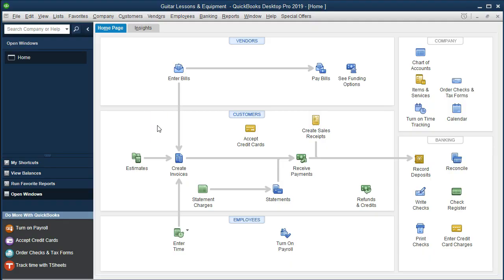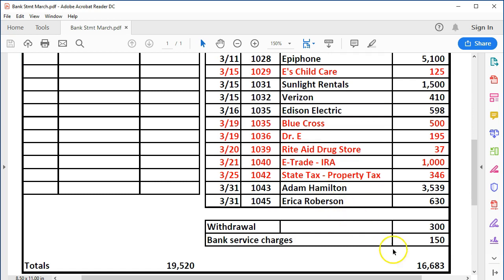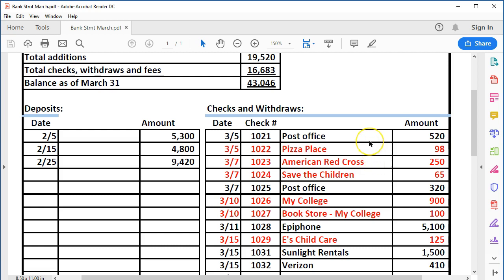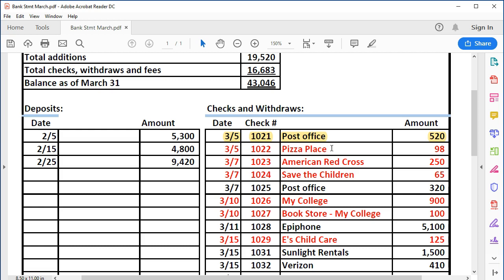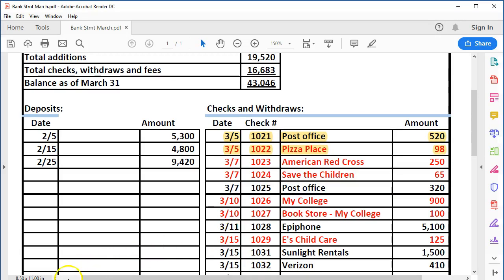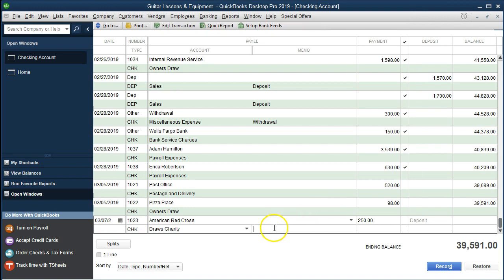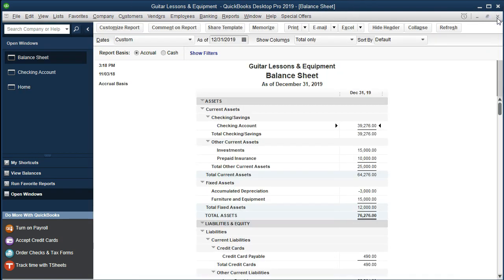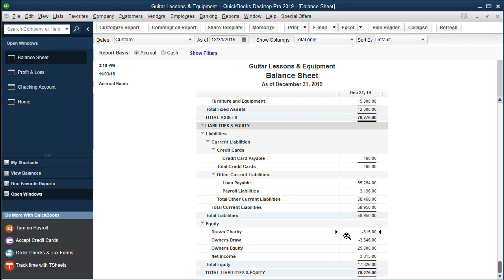How To Track Personal Charitable Contributions In Our Business QuickBooks File To Make Taxes Easier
Method to track tax related deductions for charitable contributions, in one QuickBooks file, to make year end tax filing much easier.